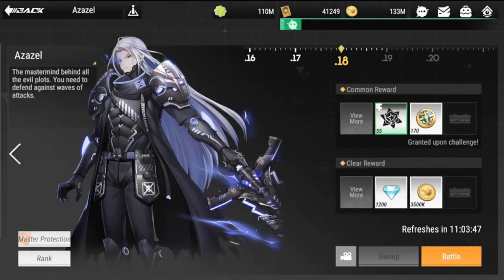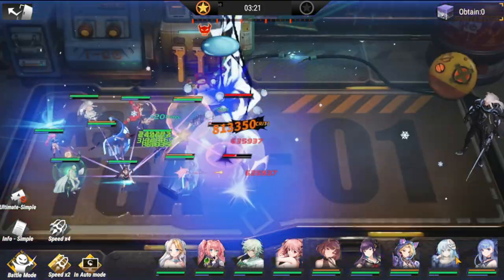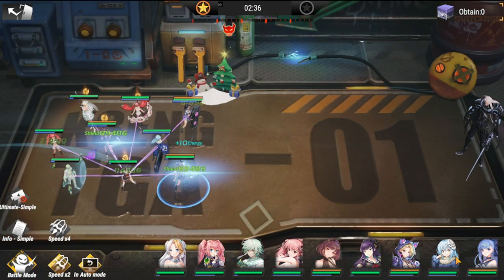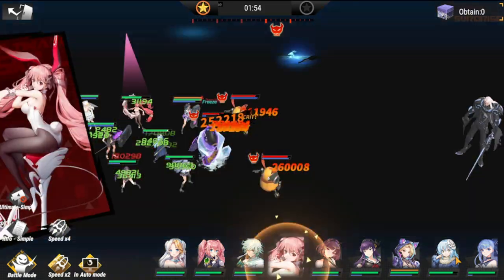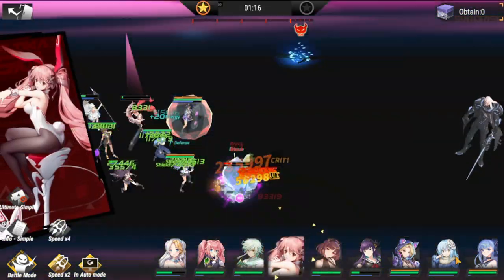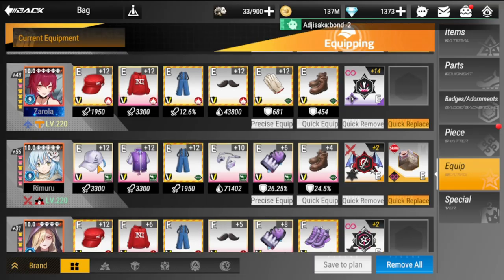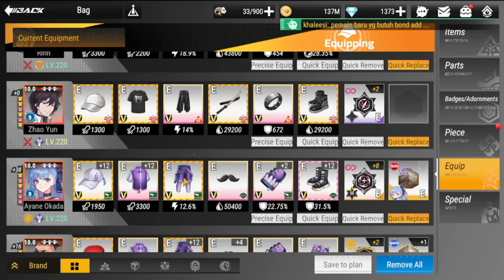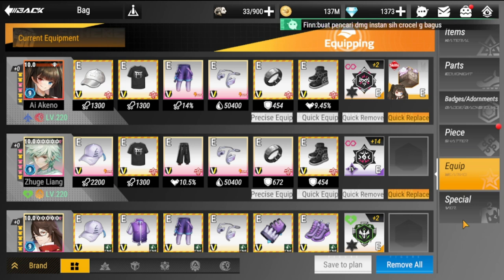[Figure Fantasy] Azazel Lv 18 Best Lineup and Gear | Final Battle w/ Gear Recommendations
Episode 524: Azazel Lv 18 Best Lineup and Gear | Final Battle w/ Gear Recommendations